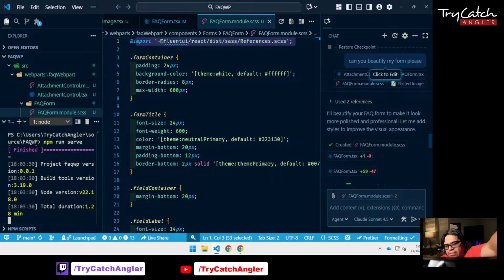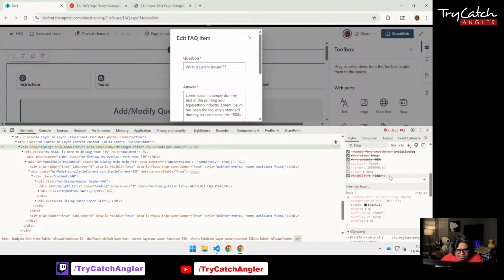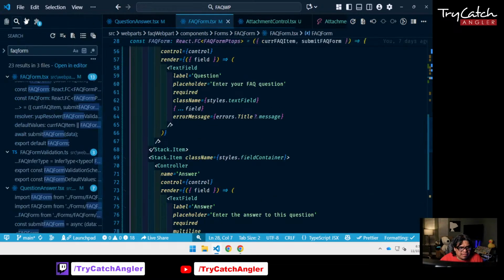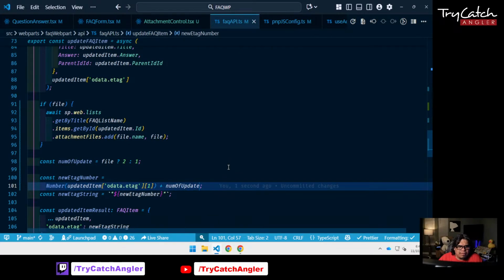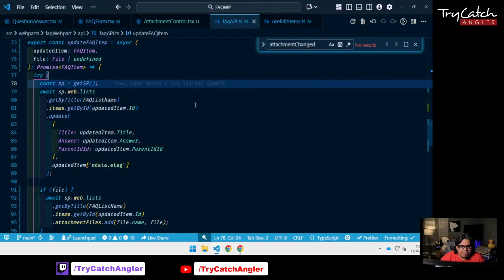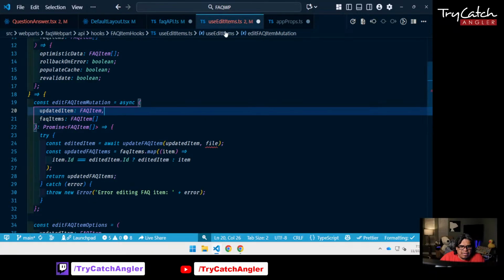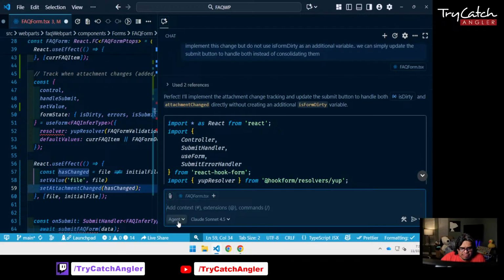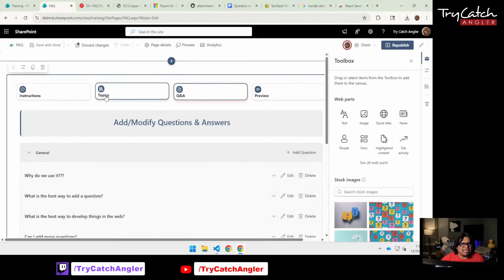SPFx Live Stream